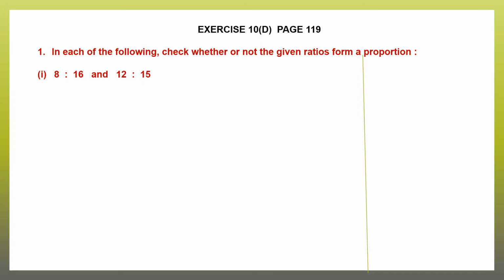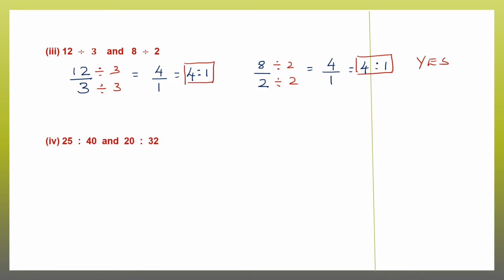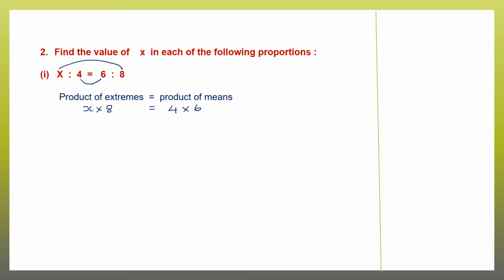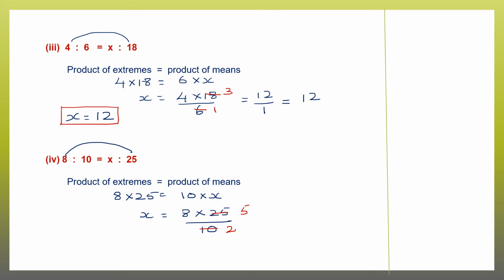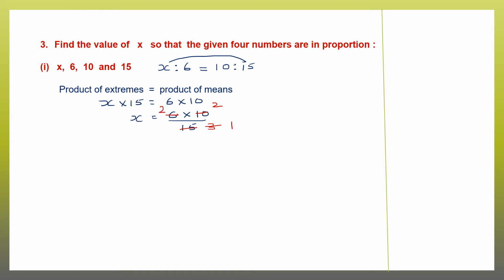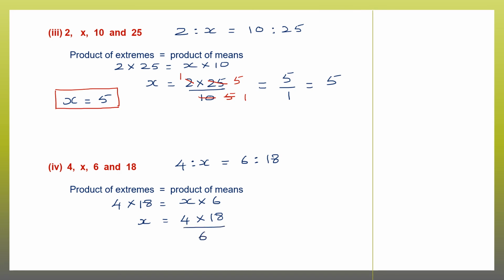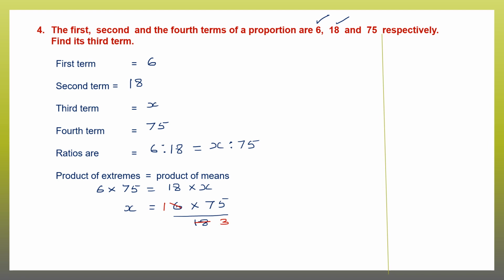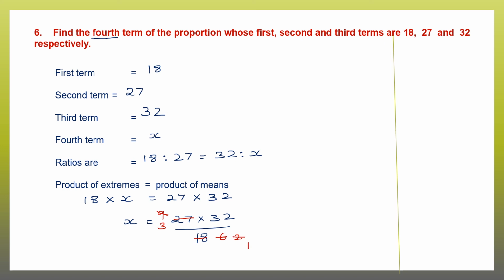RATIO AND PROPORTION, EXERCISE 10 (D) QUESTIONS 1 TO 6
Hi students. We are doing Chapter 10-  RATIO AND PROPORTION ,  Exercise 10 (D)  QUESTIONS 1 TO 6

PROPORTION.